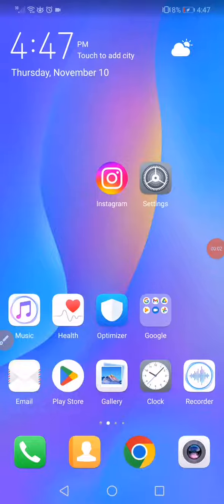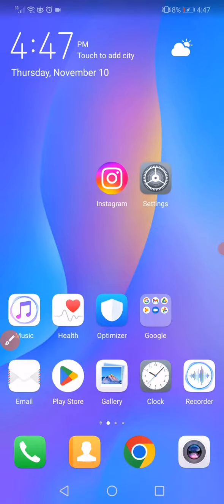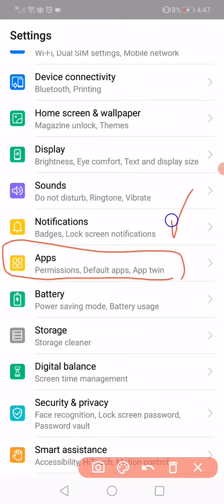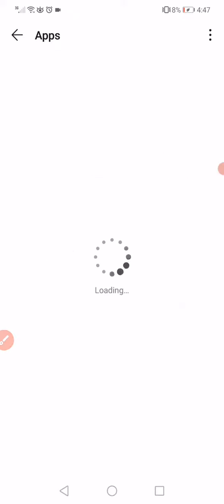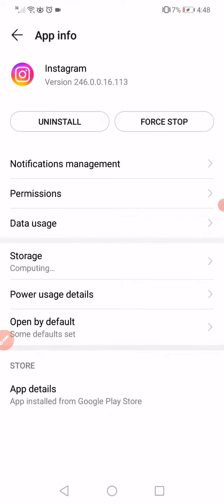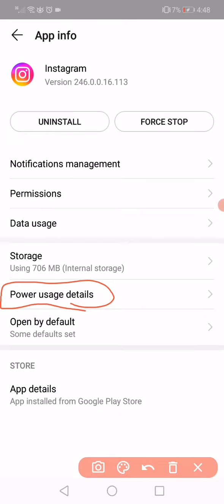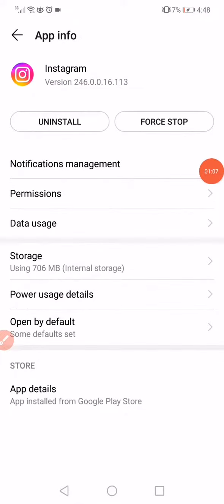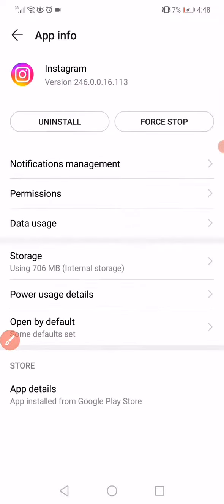How To Fix We Limit How Often You Can Do Certain Things On Instagram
How To Fix We Limit How Often You Can Do Certain Things On Instagram 2023